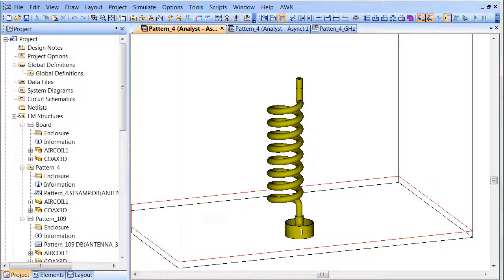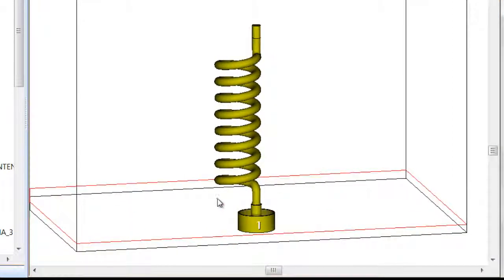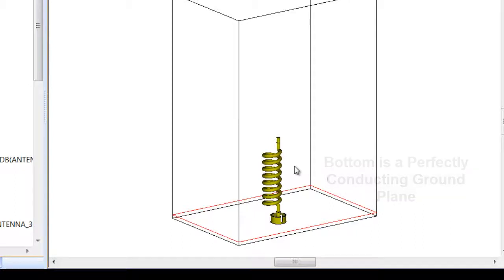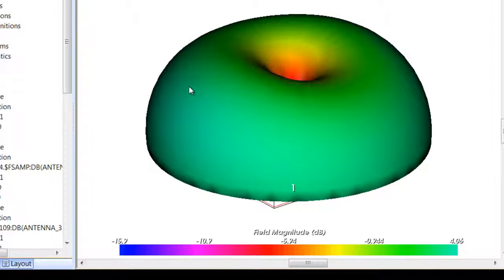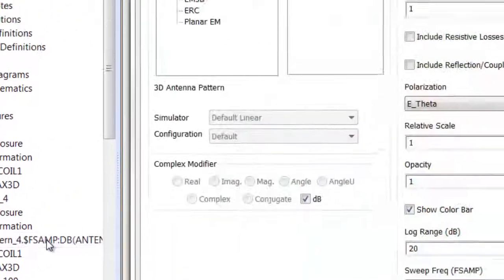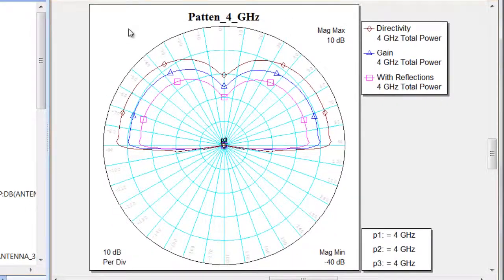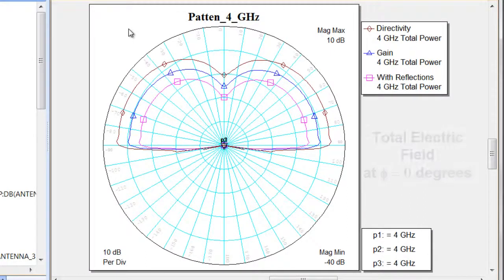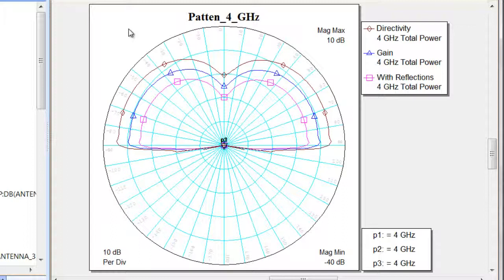Feature: Analyst Antenna Design What's New V11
This video shows the antenna design and simulation enhancements to AWR's Analyst 3D FEM EM solver.

Presented by: Dr. John Dunn